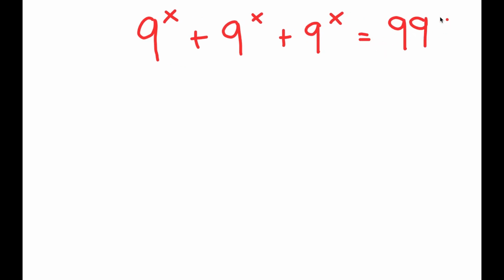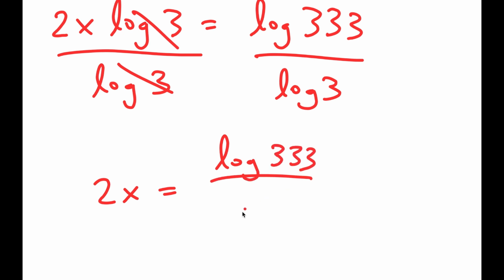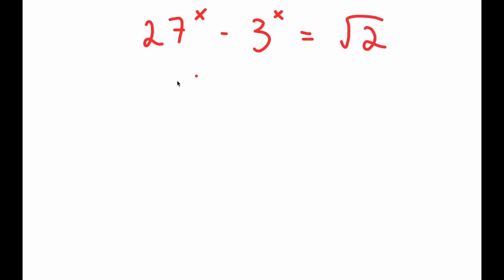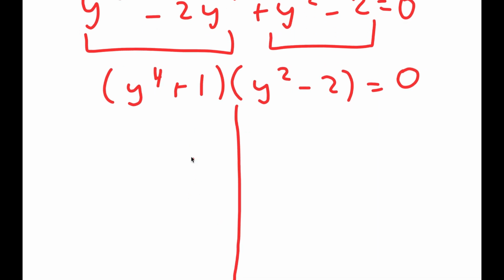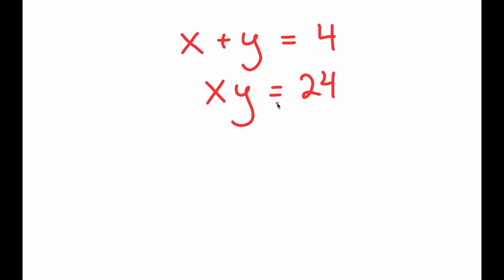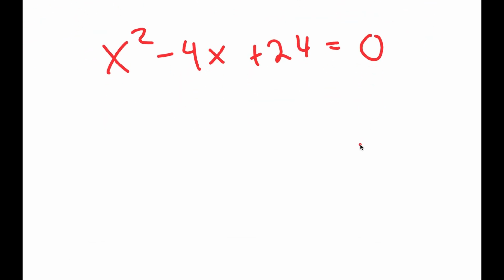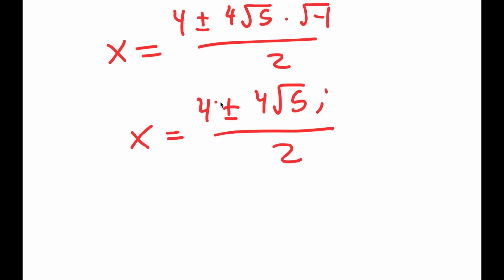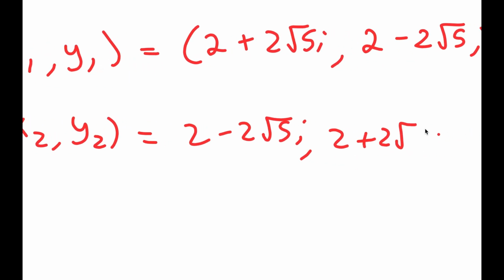A Simple Problem Thats Not So Simple | A Nice Exponential Equation